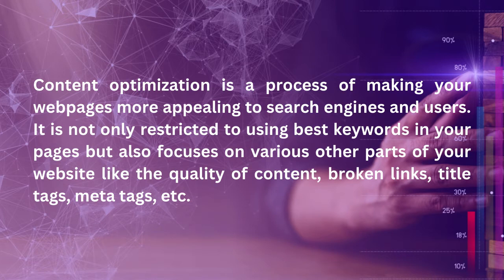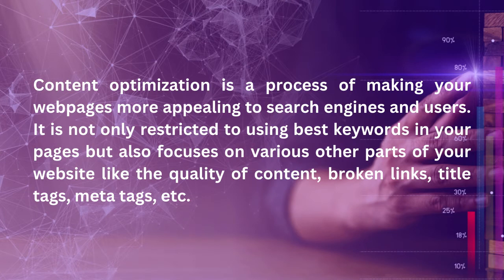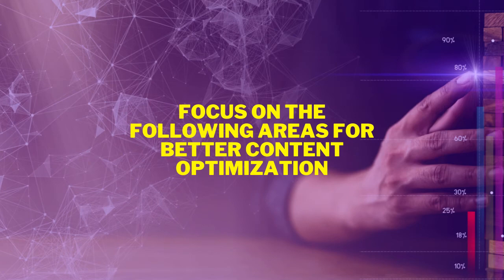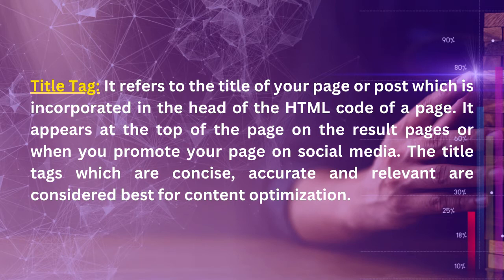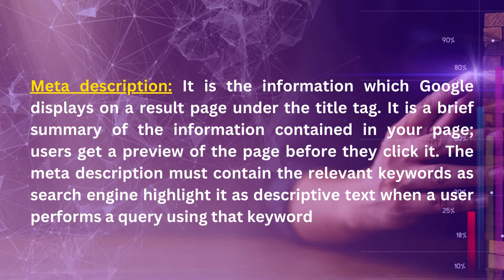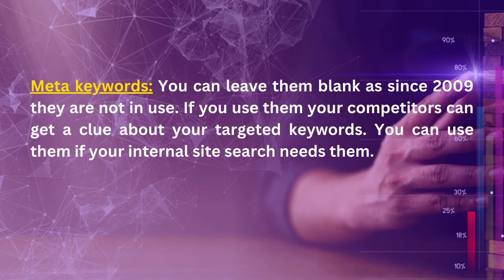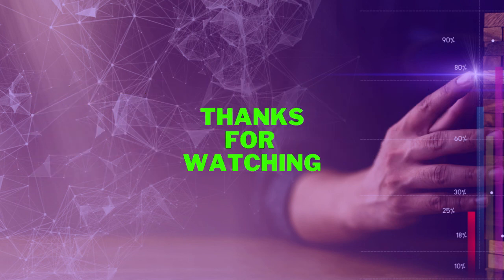What is content optimization and how it helps in ranking a website ?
best writing blogs content that rank #1 on google,how to create a website,optimizing content for the web,how to make a website,content writing for seo,seo content writing,on page optimization,search engine optimization,seo optimization,content writing tutorial for beginners,how to optimize blog post,how rank math can help for key word optimization,how to optimize blog posts,how to write blog posts that rank high,content writing,on-page seo blog optimization